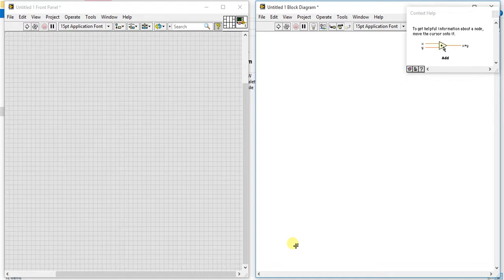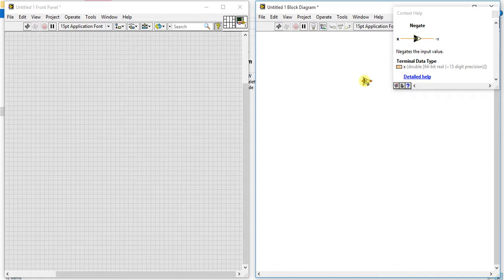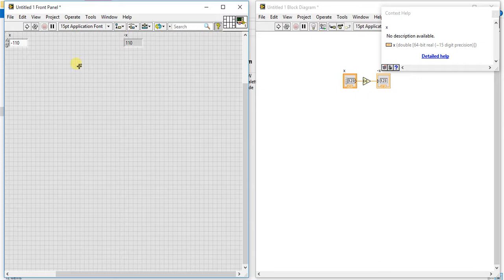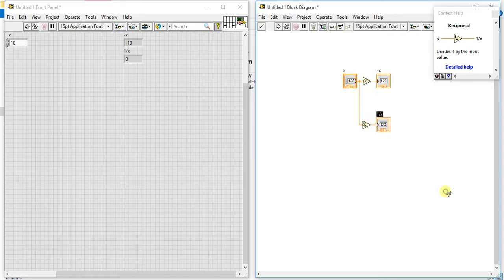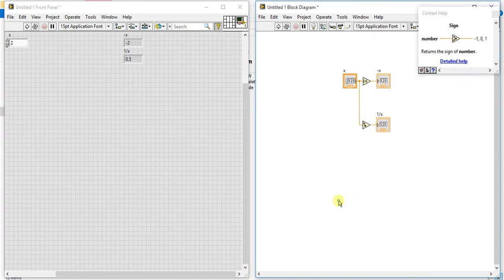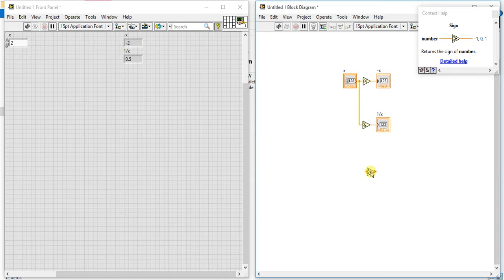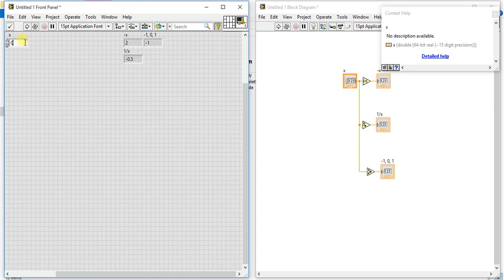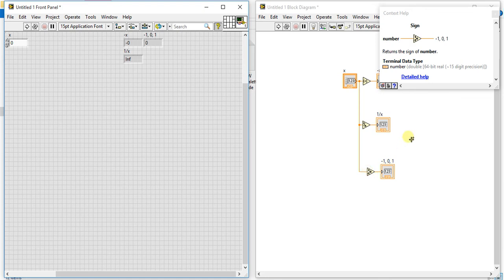LabVIEW | Numeric Palette 12 - Negate , Reciprocal & Sign